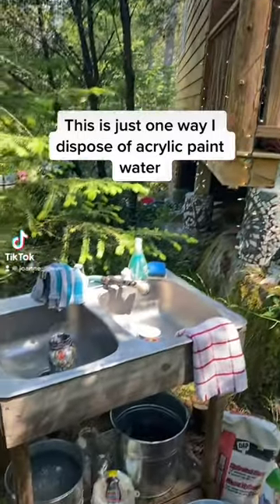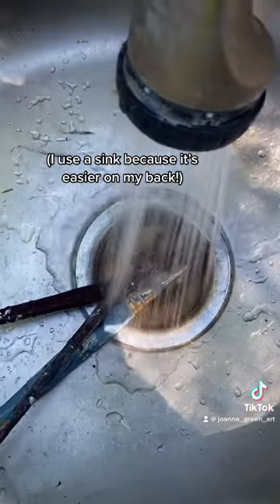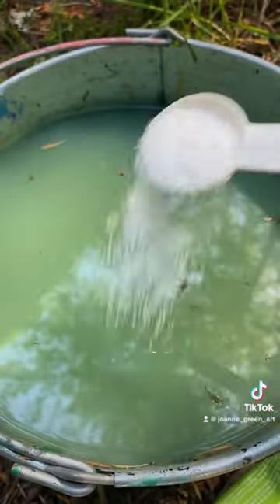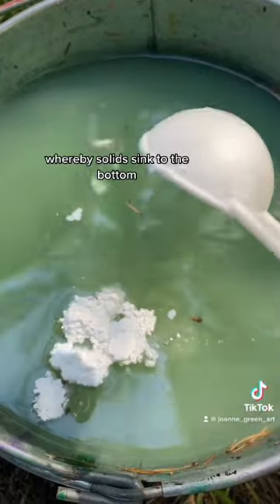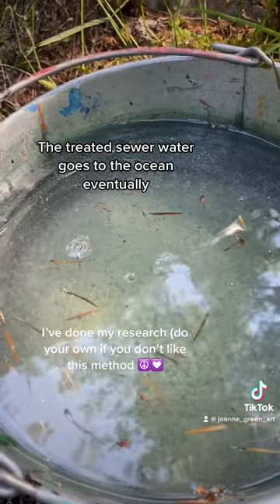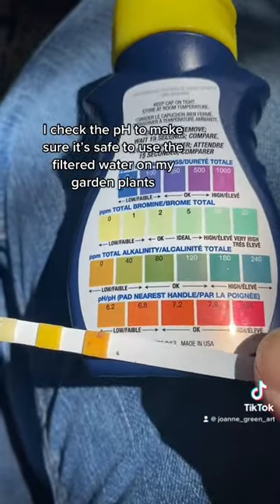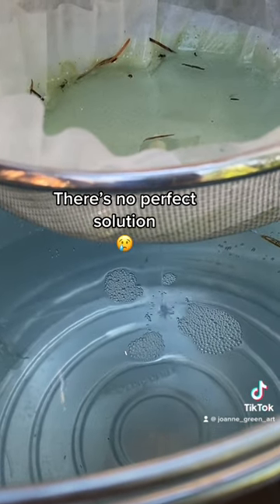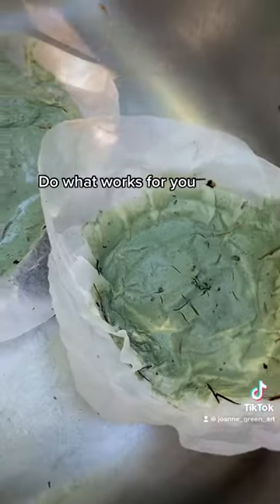Acrylic Paint Water Disposal